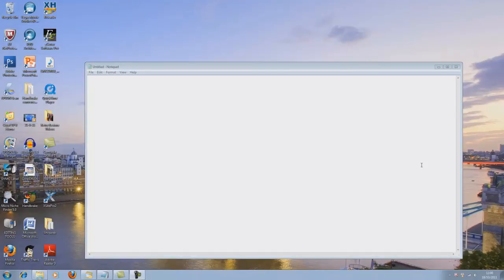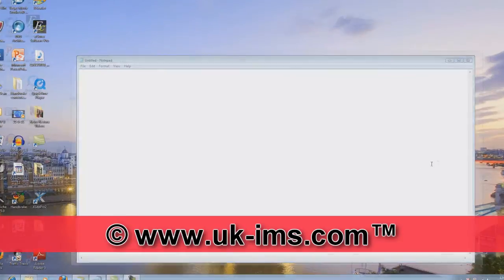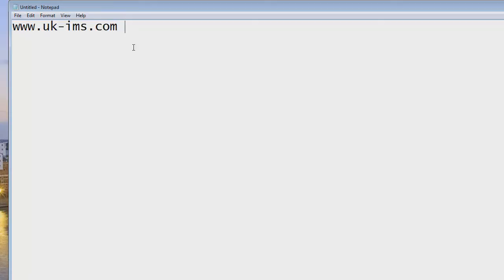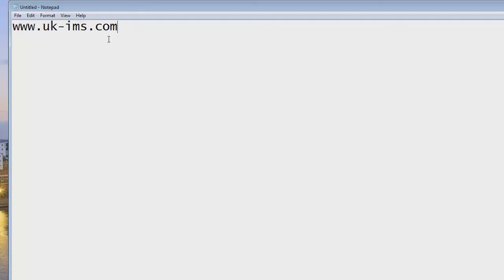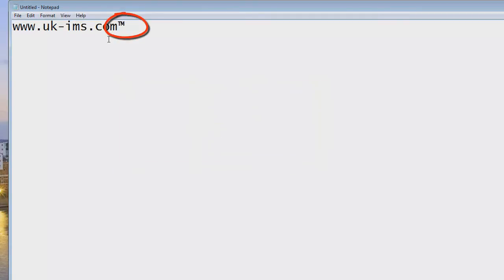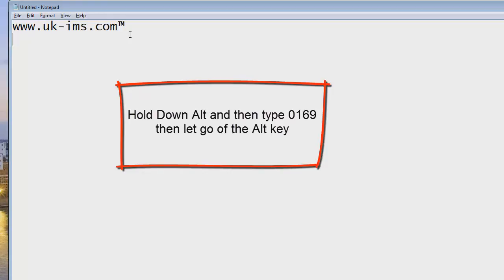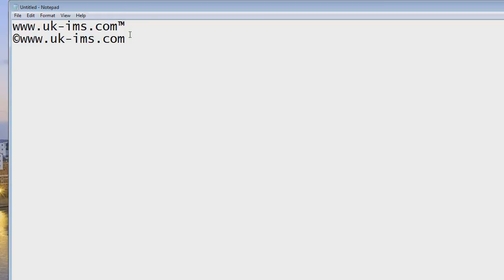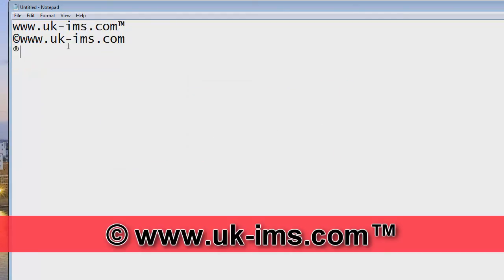How To Add A Copyright Or Trademark Logo To Your Videos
In this video I show you how to access copyright or trademark logos from your computer keyboard to add to anything you write from your PC keyboard.